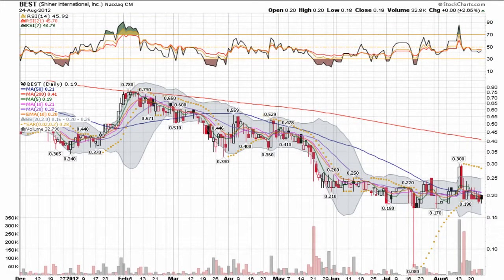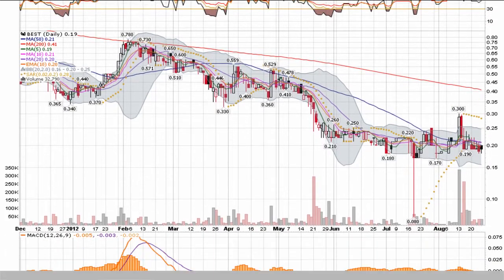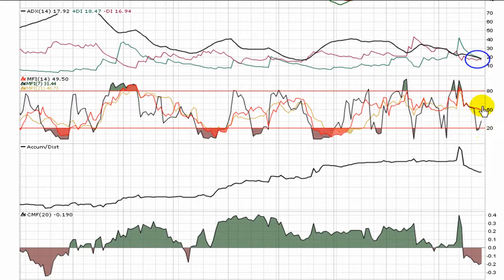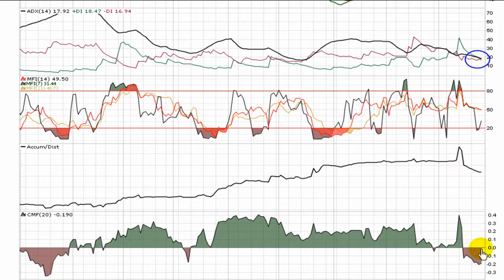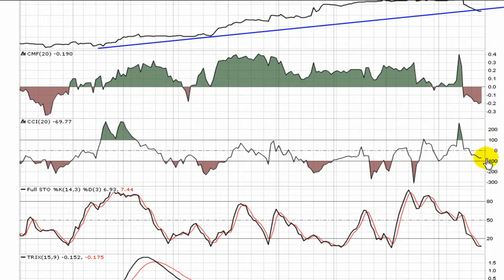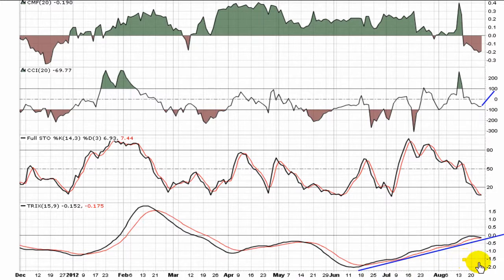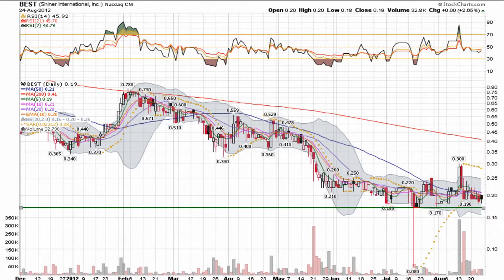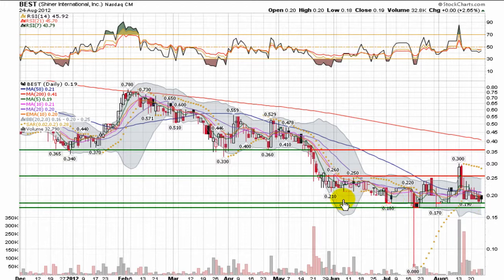MissionIR Technical Analysis BEST 8/27/12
BEST is a low-volume play that is holding a firm base at 17 cents.  The chart is currently on radar to make a larger move; whether that is to fall through support or continue to make the shift to bullishness.